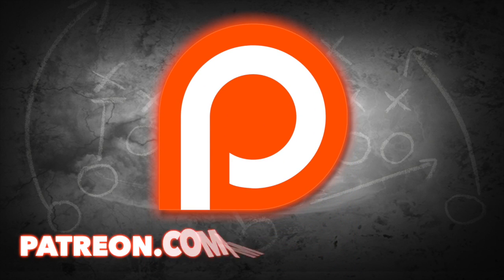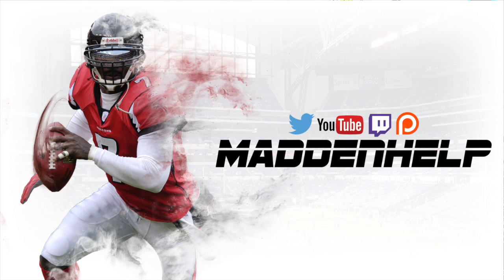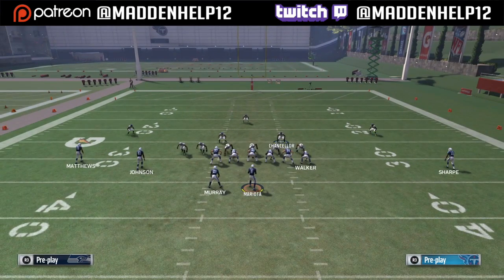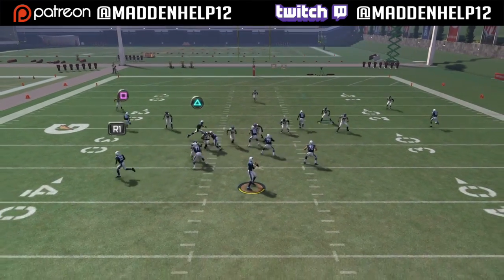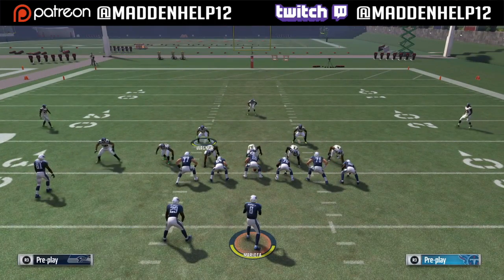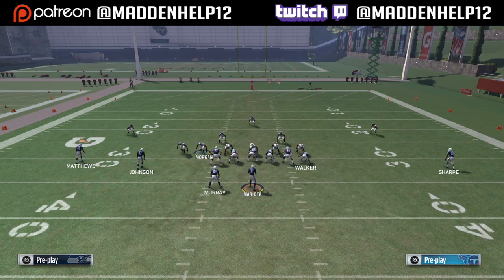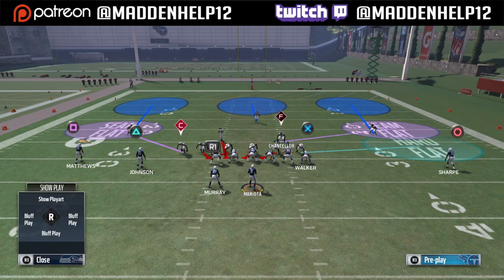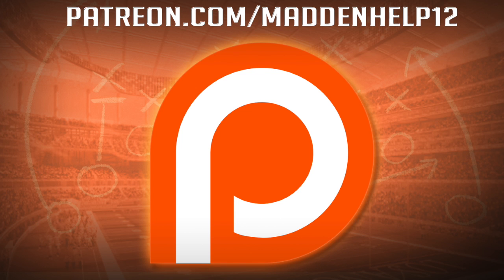Madden 17 Best Blitz 46 Bear A-Gap Heat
46 Bear
Any Play

Setup:
base align
crash DL left
blitz MLB
bluff blitz right of screen OLB (if blocking RB)